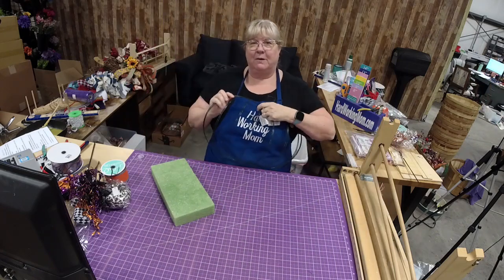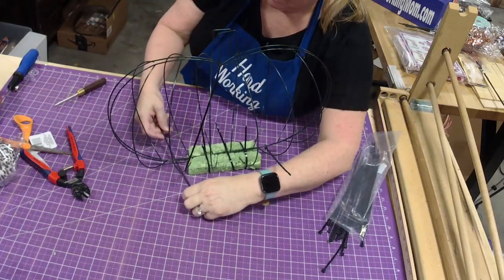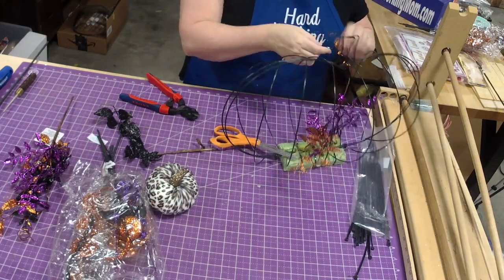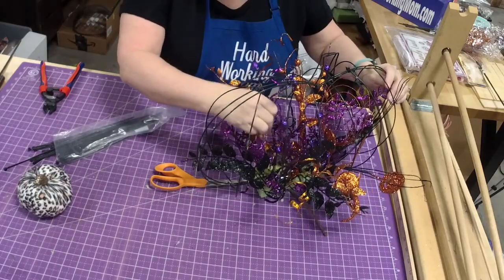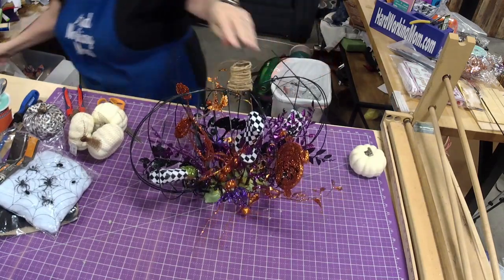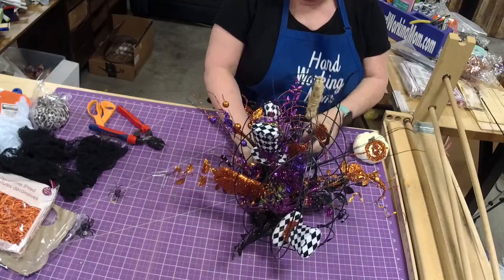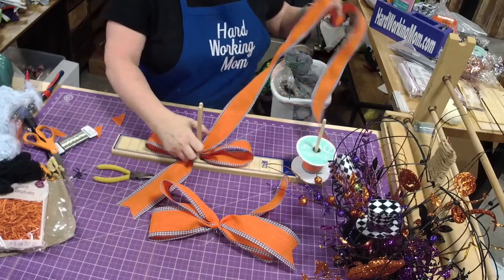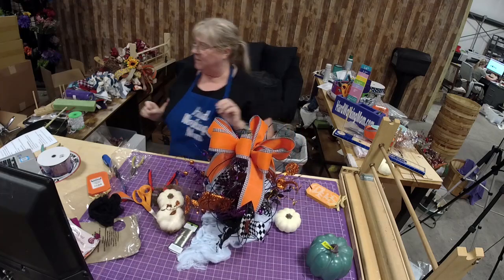How to make a centerpiece with dollar tree pumpkin frames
Learn how to make this today

METHOD
•Method

SUPPLIES
​Most supplies can be found at Trendy Tree or Hardworkingmomstore.com
2 Dollar tree pumpkin frames
strofaom 6x 1
Ribbon

​Most supplies can be found at Trendy Tree or Hardworkingmomstore